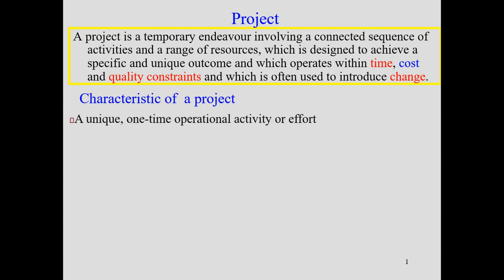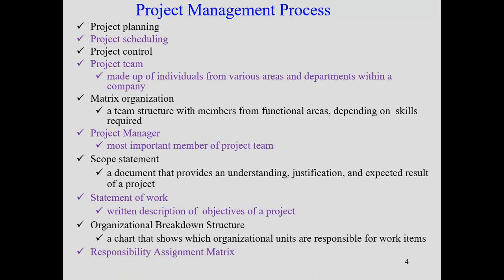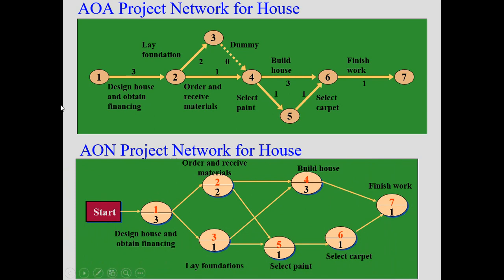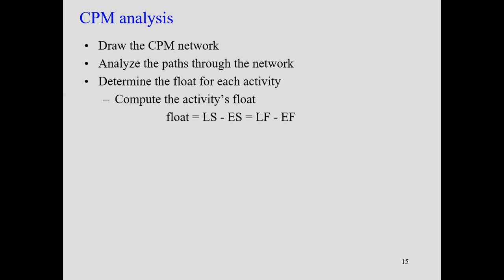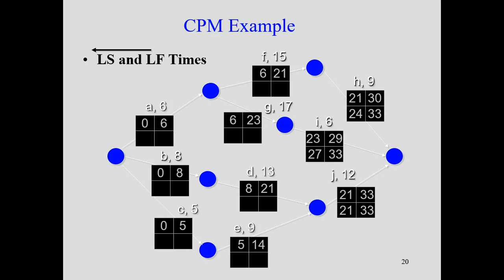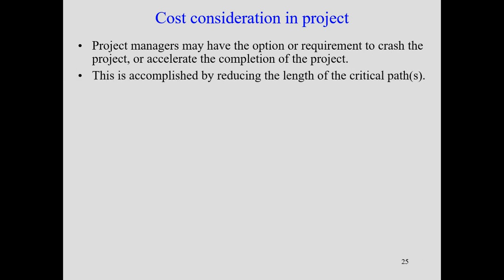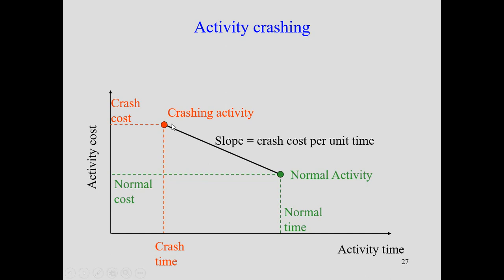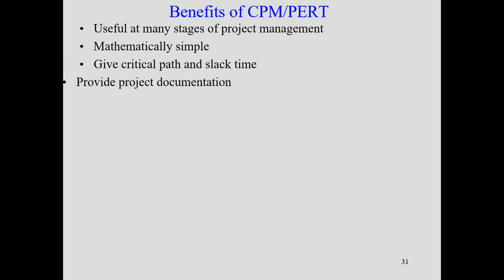Project Management Basics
Basics of Project management - CPM, Project crashing